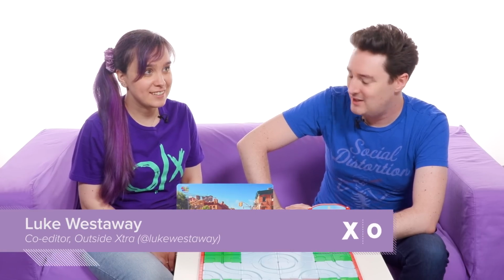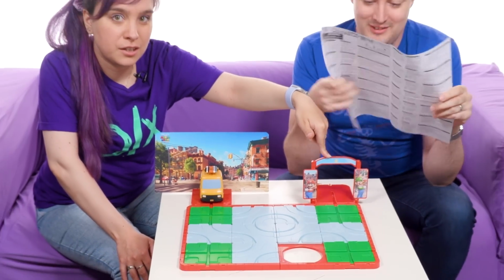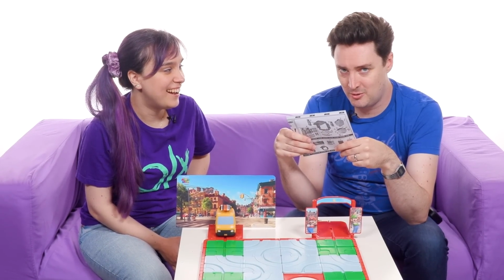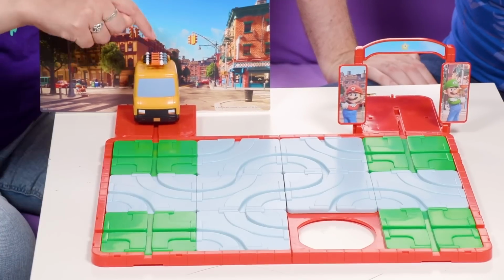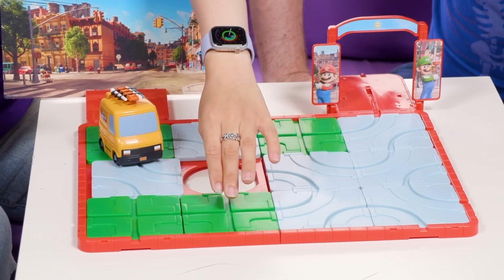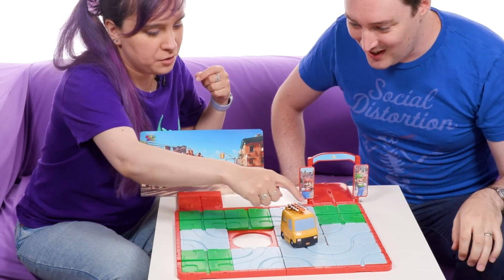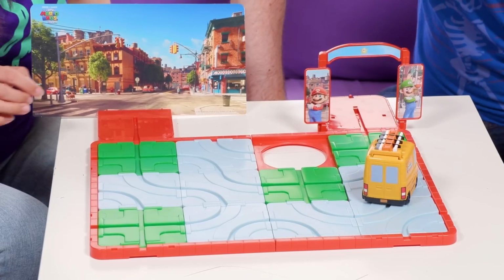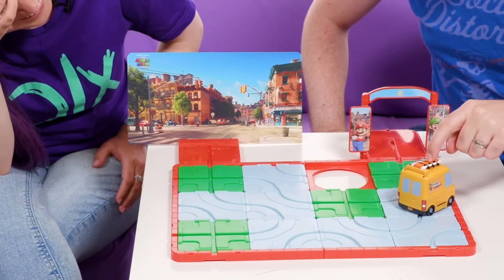The Super Mario Bros Movie Route'n Go Game! Luke vs Ellen vs a Van | Show of the Weekend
We're normal adult people doing normal adult things, like playing a movie tie-in tabletop game intended for children. Is it any good or just terrible? Let's find out.

Outside Xtra is a companion channel to Outside Xbox, covering the wider world of gaming with weekly list videos, Let's Plays and shows with your hosts Ellen and Luke. Look for regular appearances by OG Outside Xboxers Andy, Jane and Mike, and generally more of the videos you love, about more of the platforms you enjoy, from a team now two people larger overall.